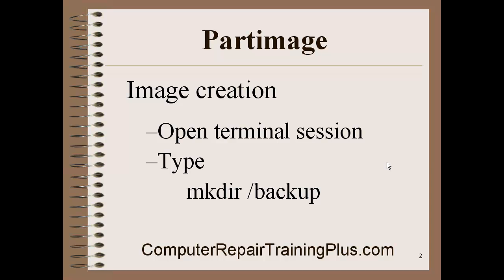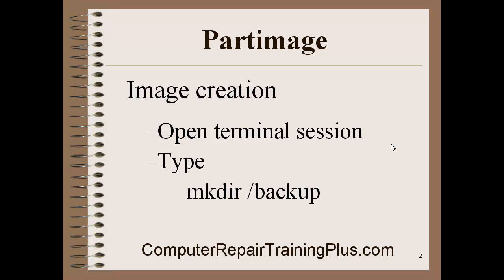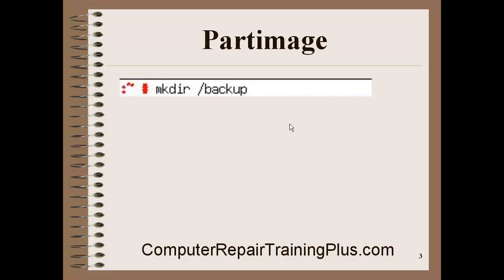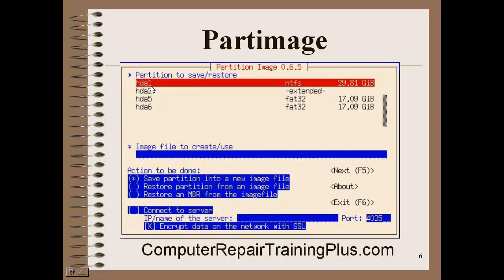Partimage - Imaging Utility - Part 1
This video is a tutorial on how to image and restore Windows operating system using Partimage.